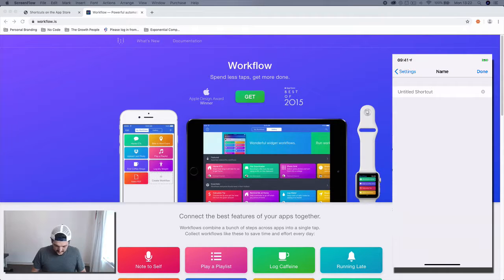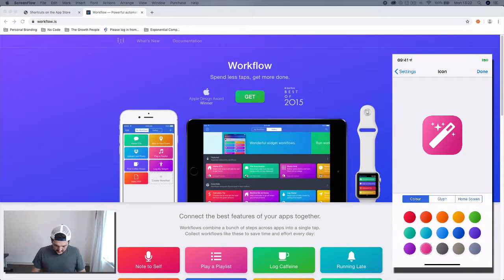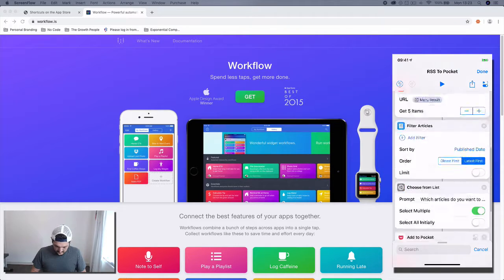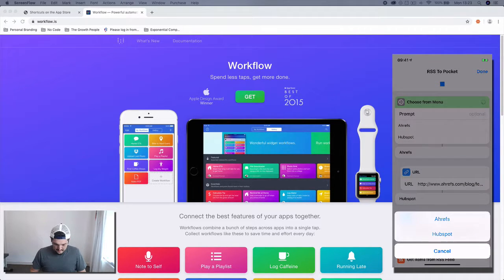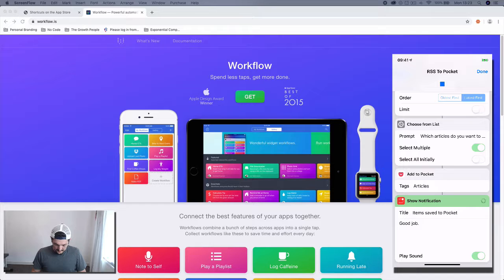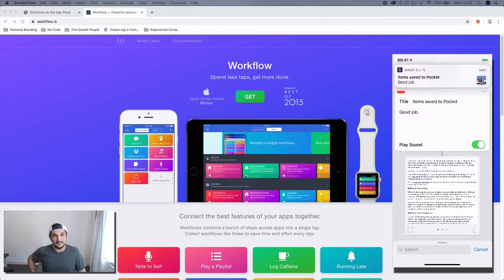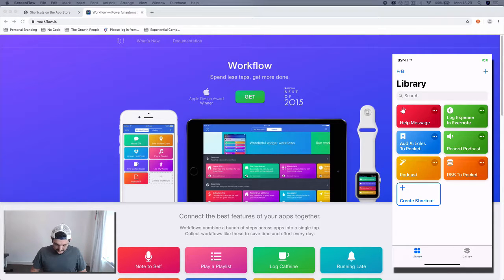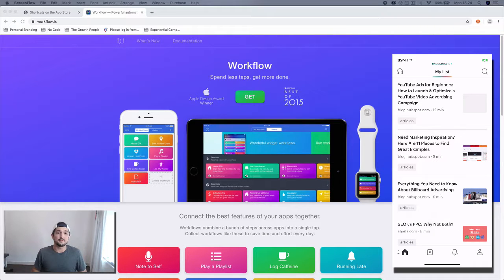Visit your favourite blogs & save posts for later with Shortcuts - no-code tutorial (Part 3)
Today we're going to build a simple shortcut that will visit your favourite blogs, fetch the latest latest articles and save them to Pocket to read later.